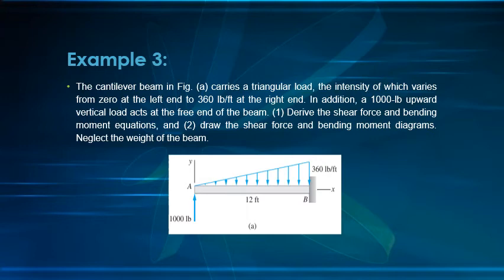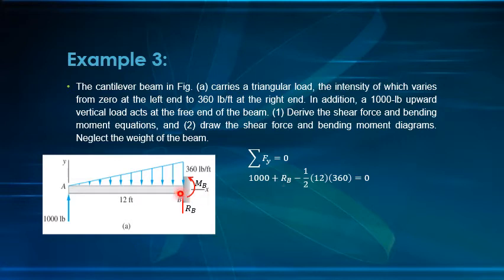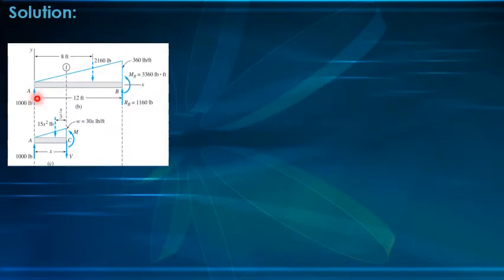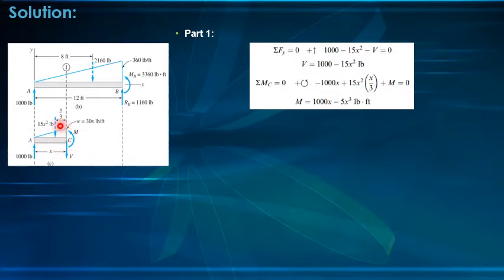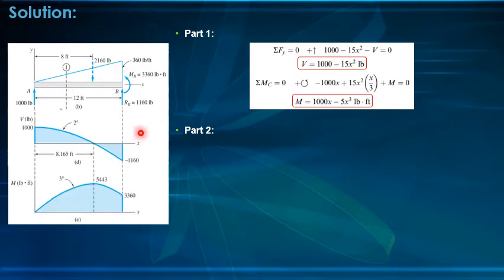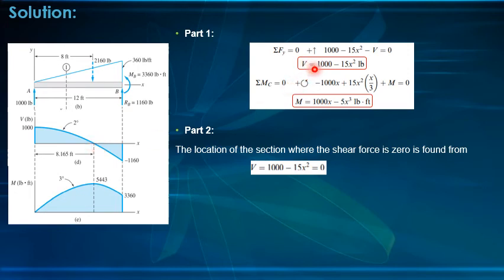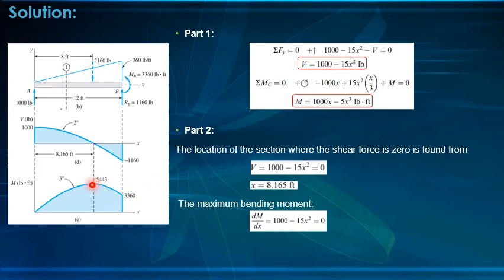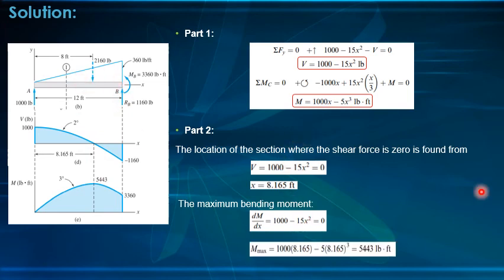Shear and Moment in Beams(Part 1) - Example 3